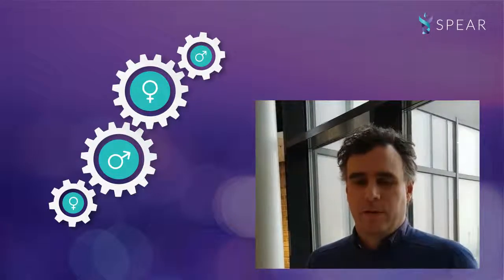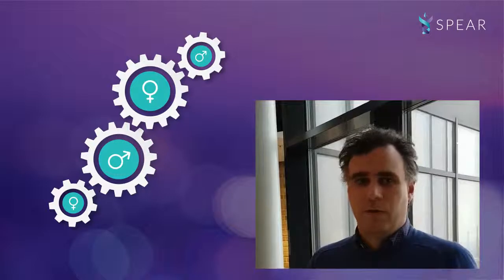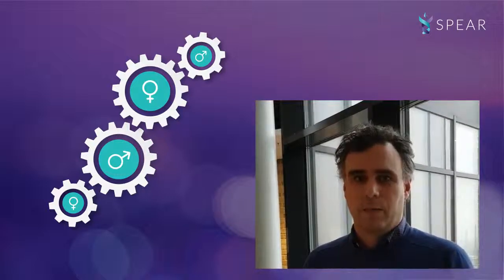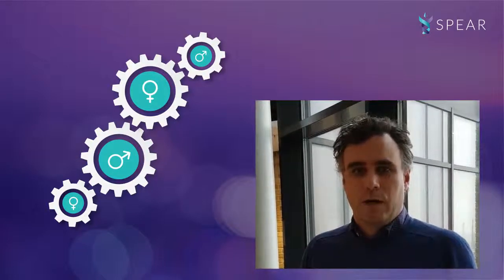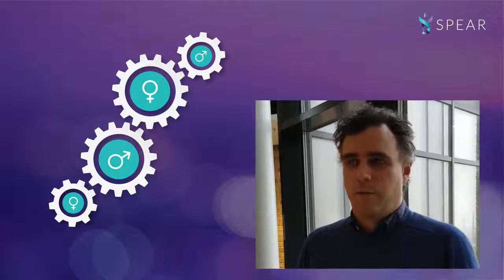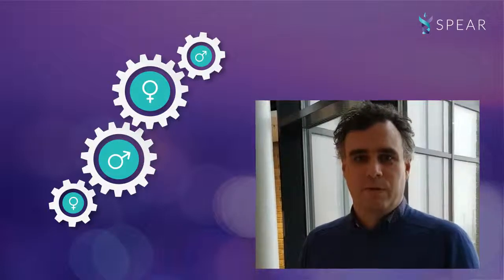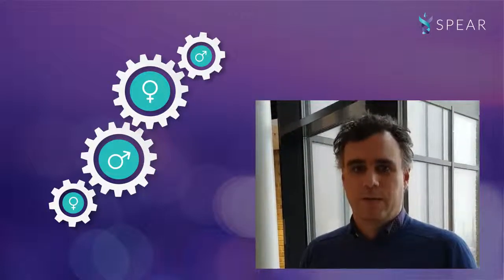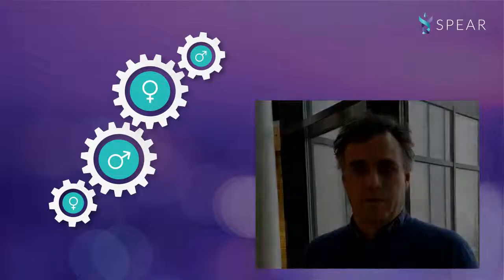Evaluations of projects on gender equality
What are the key conclusions from evaluations in previous projects focusing on Gender Equality? Florian Holzinger from Joanneum Research shares his views